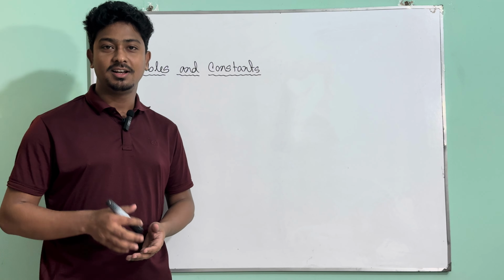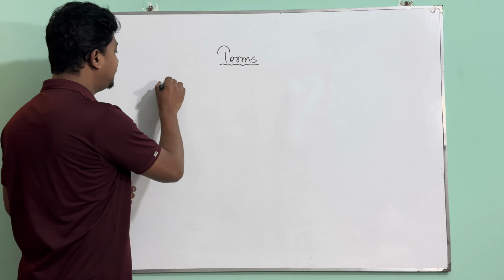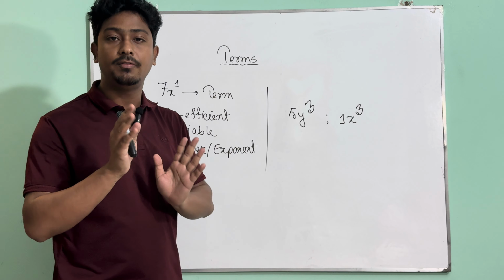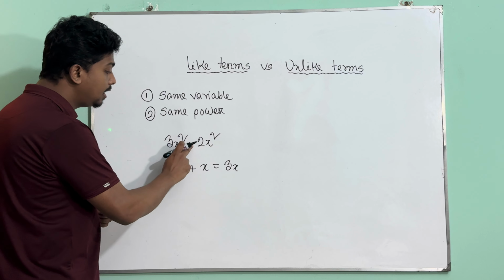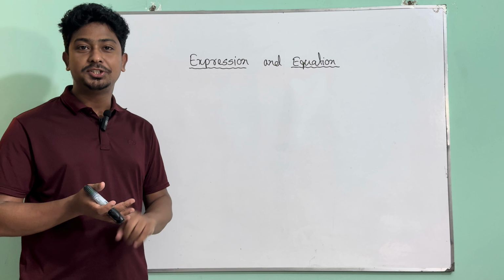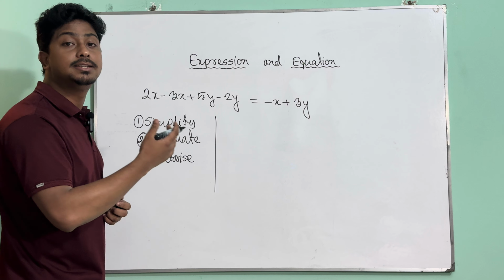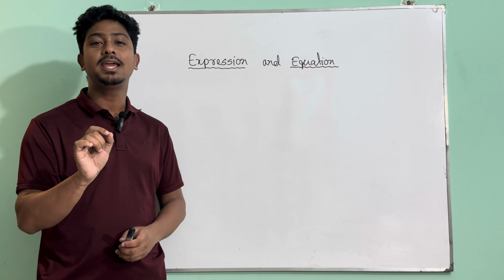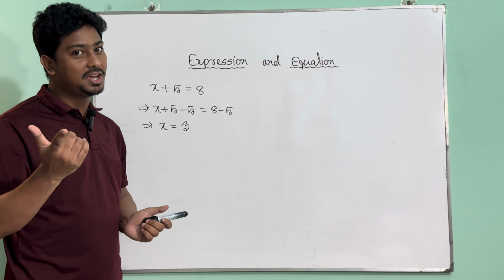The 4 Basics of Algebra you MUST understand (Variable, Term, Expression, Equation)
In this video, I explained variable, constant, term, expression and equation. Suitable for GCSE,IGCSE,AQA,O Level mathematics students.

0:00 - Introduction to Algebra
0:28 - Variables & Constants
1:46 - Terms & Coefficients
3:59 - Like & Unlike Terms
6:33 - Expressions
9:46 - Equations